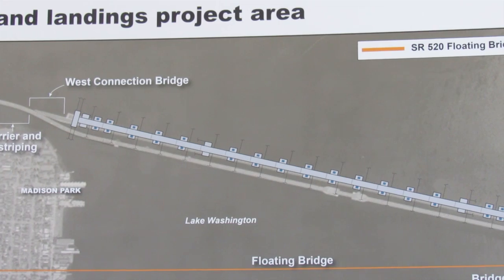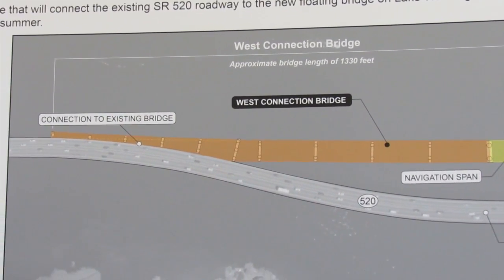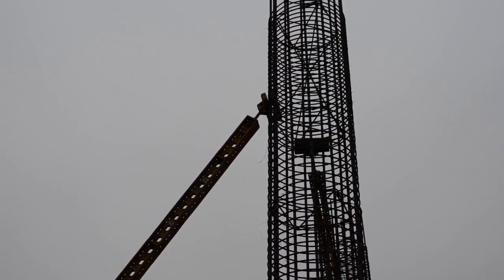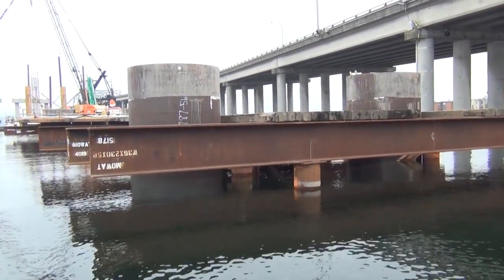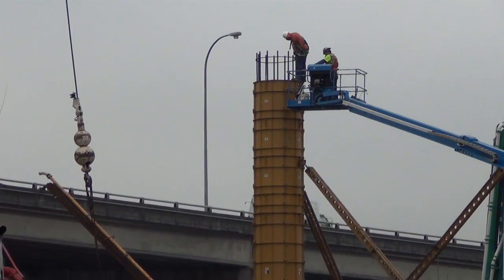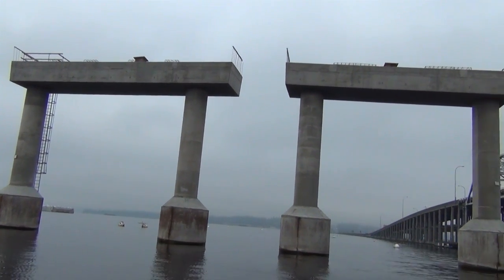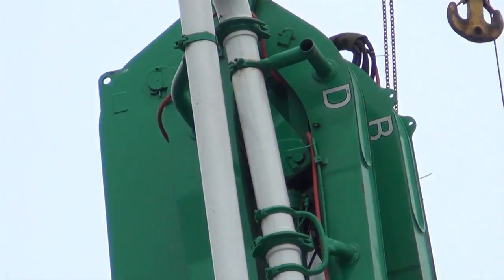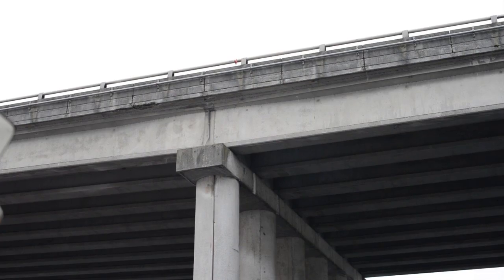SR 520 - Project Update - West Connection Bridge Project - Nov. 2013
Construction is well underway on the SR 520 West Connection Bridge Project. In this video, SR 520 West Connection Bridge Project Chief Inspector Bryan Dabbs explains the project purpose and the current construction progress to date.